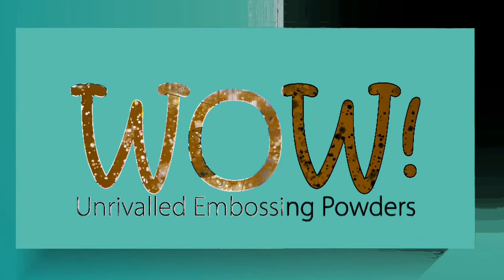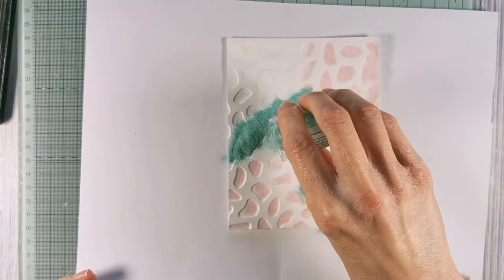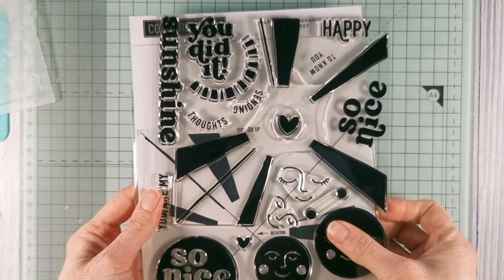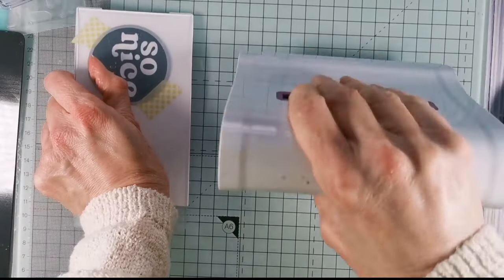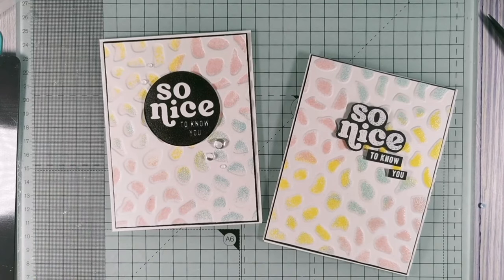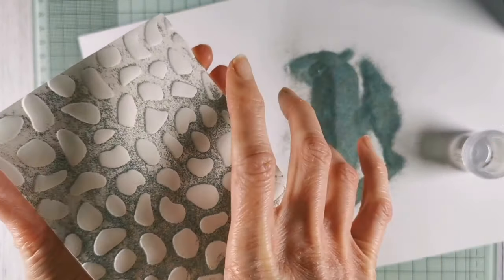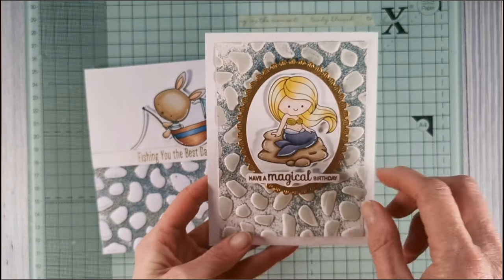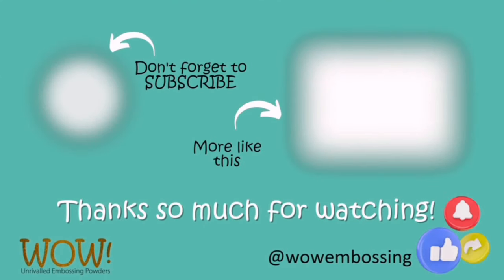Heat Embossing with Embossing Folders | with Jayne Vaughan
Hey friends, it's Jayne here today with a video on how to use your embossing powders with embossing folders!

Supplies Used:

• Delicate Blooms Trio
• Concord and 9th Happy Rays Turnabout Stamp -
- Spellbinders Ornament Frames die
- Clearly Besotted Fairy Tale Mermaid Stamp set
- Copic markers
- White gelly roll 0.8 pen
- Neenah Classic Crest 110lb white cardstock
- MFT Stamps "You Keep Me Afloat" stamp set

Fan page  / wowepfans